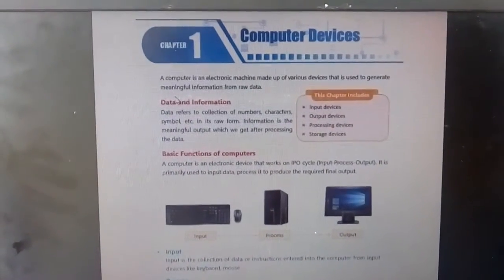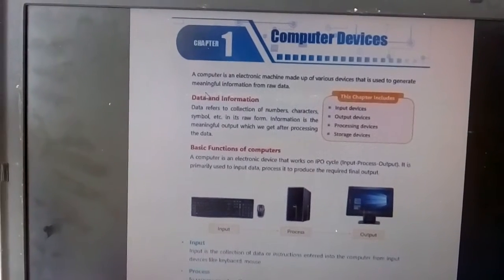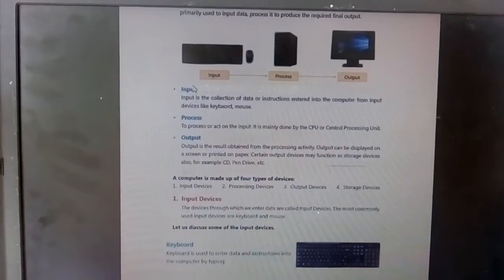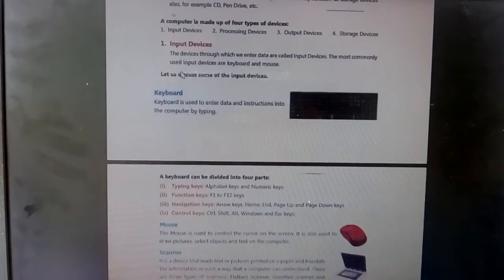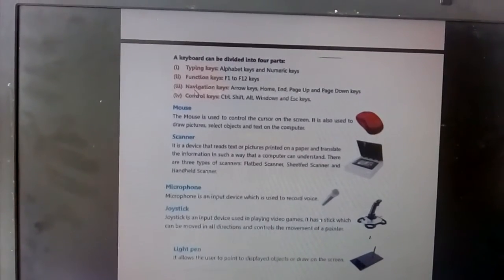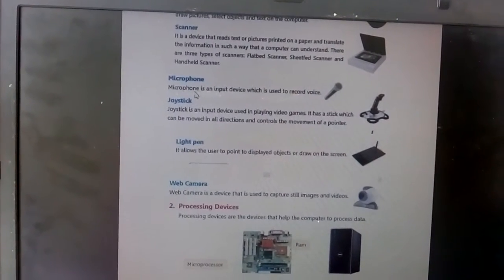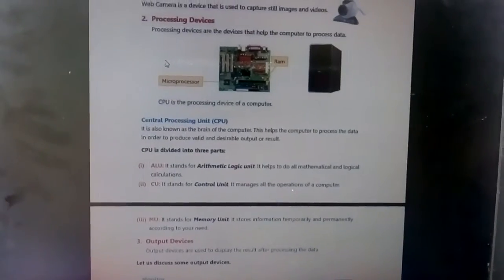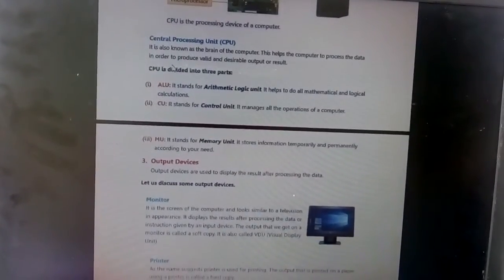20 April 2020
Ch.1 Computer Devices part1